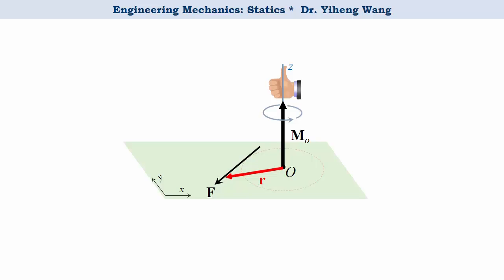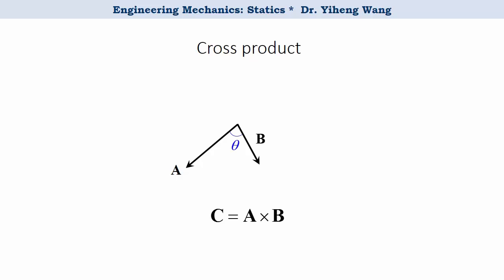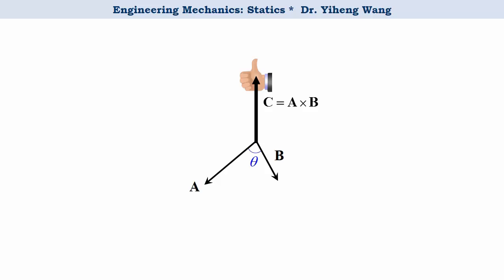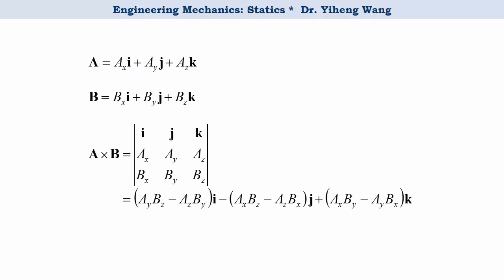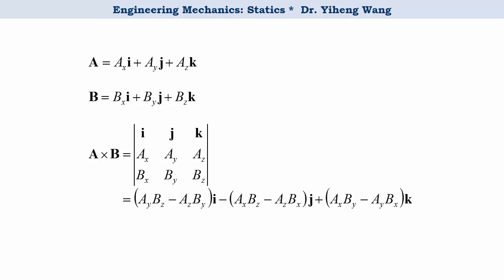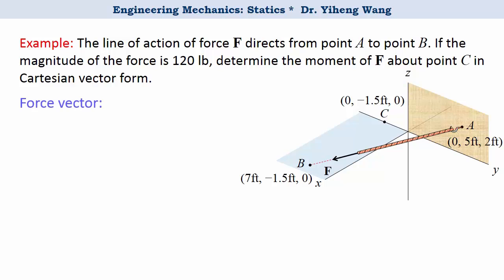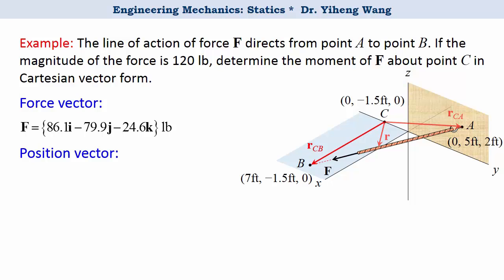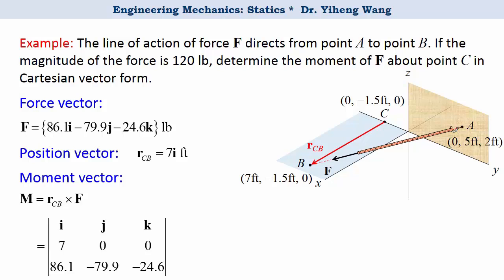[2015] Statics 12: Moment Calculation Vector Formulation [with closed caption]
Answers to selected questions (click "SHOW MORE"):

1 k, -j, -k, i, j, -i
2d

1. Closed-caption made by myself! -- not the automatic subtitle anymore.
2. Learning objectives added for each video.
3. Quiz questions added -- including end-of assessment questions and preparatory, exploratory questions.
4. Mistakes fixed and cleaned up.
5. New examples/contents for selective videos.

Learning objectives of this video:
1. To review the cross product of two vectors.
2. To calculate the moment of a force about a point in vector formulation.